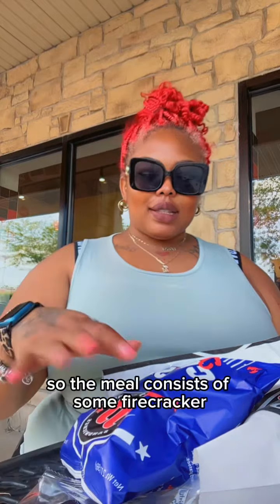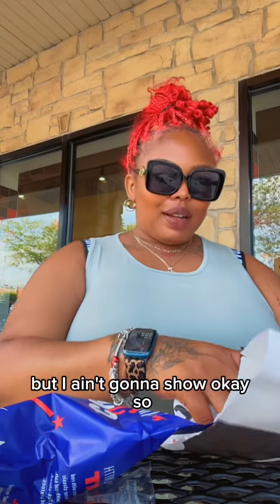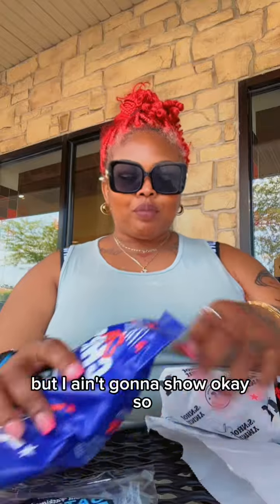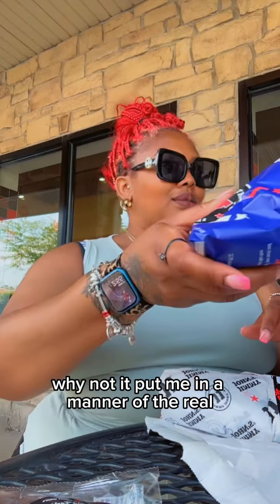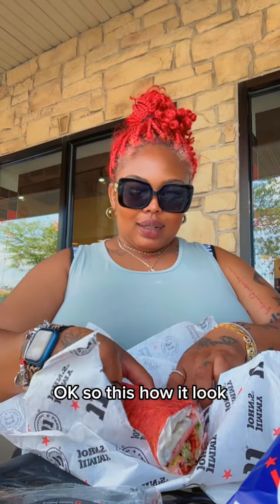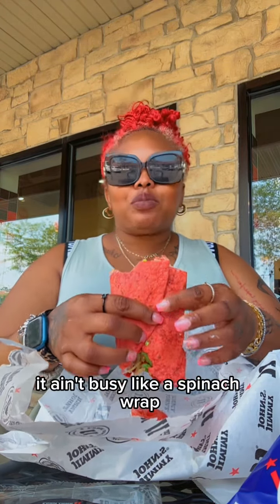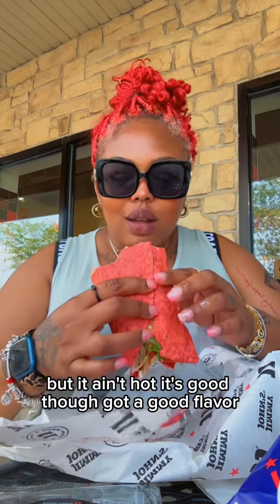Let’s try the firecracker wrap from jimmy johns ….